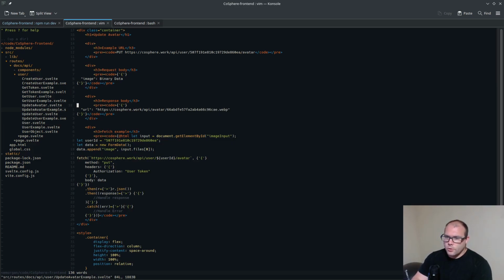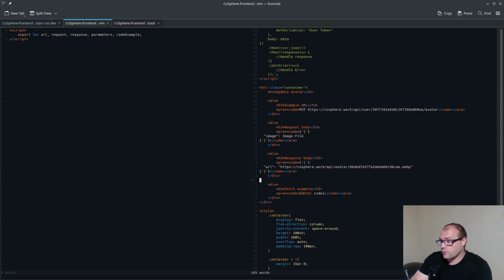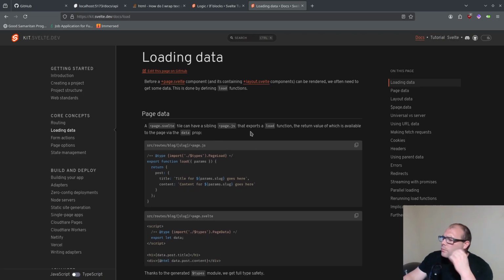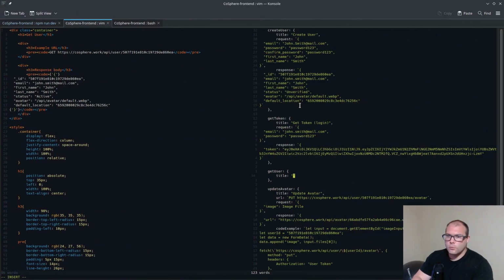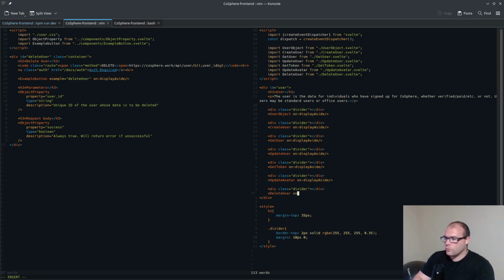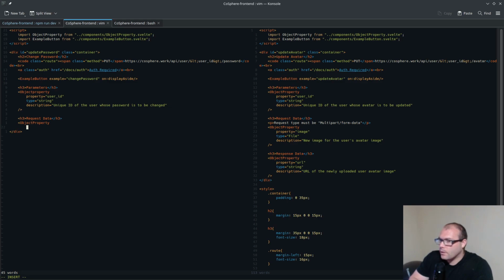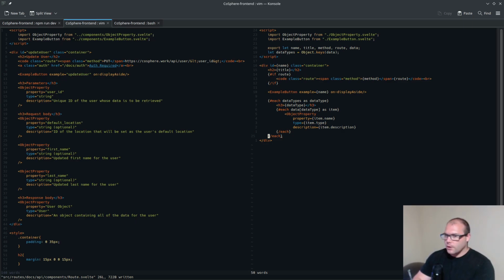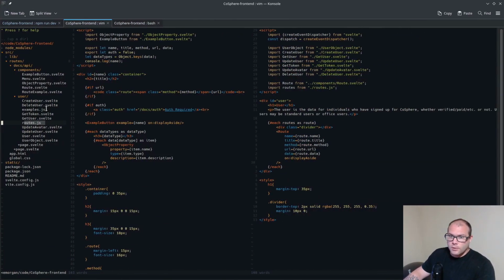Building virtual coworking website | Refactoring components and creating documentation.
Twitch stream from August 7, 2024
Svelte
Refactoring components in the documentation in order to remove repeated code in some of the components.